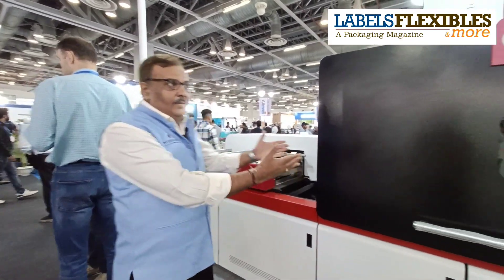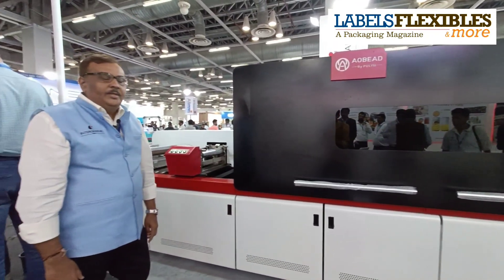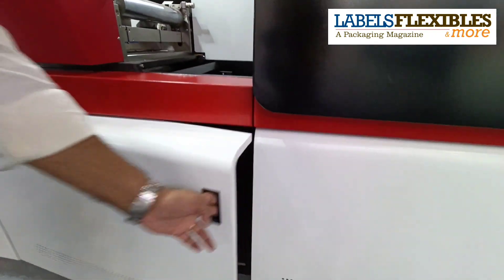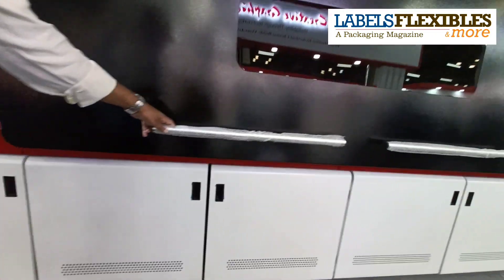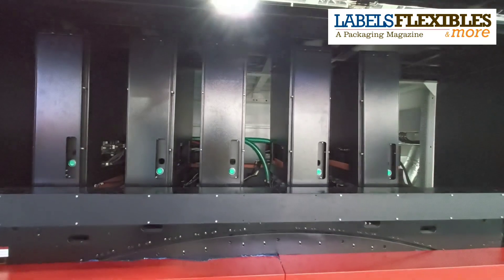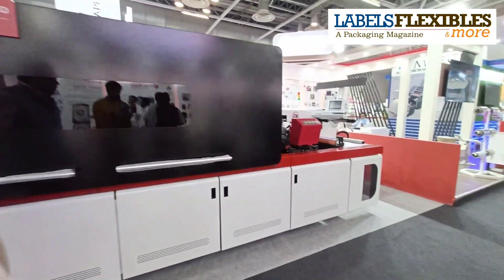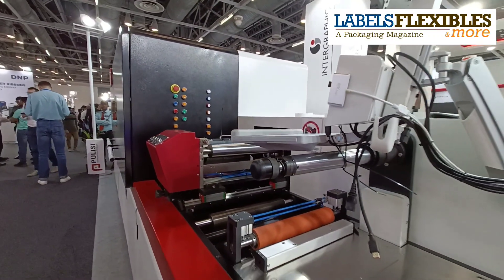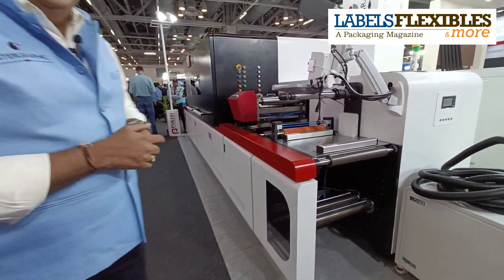Intergraphic promoted Pulisi Digital Label Printing Press at LabelExpo India 2022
Guangzhou Pulisi Technology Co., Ltd., established in 2012, is a national high-tech enterprise with the overall solution of machine vision AOI equipment system and the overall application scheme of piezoelectric inkjet technology as its core technology. The company integrates R&D, design and manufacturing, marketing and after-sales service, and is committed to the research and development of various machine vision AOI products and piezoelectric inkjet technology applications.